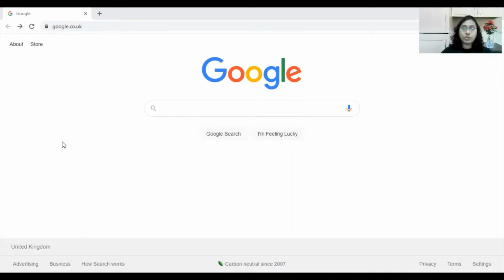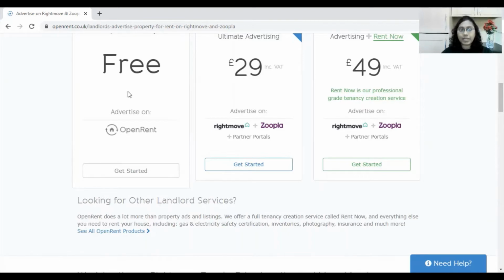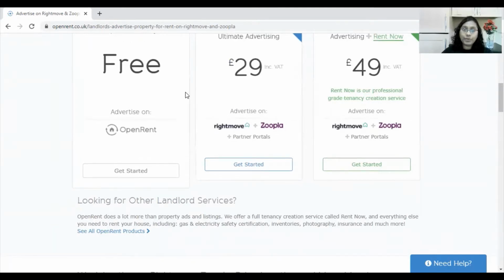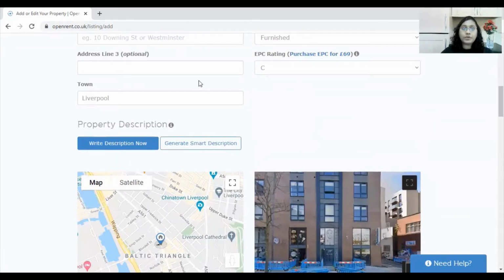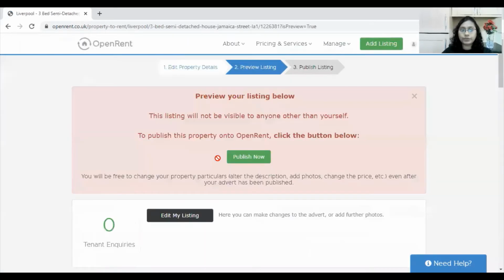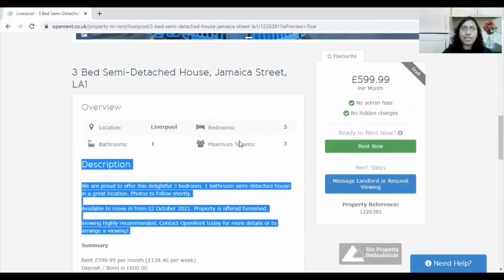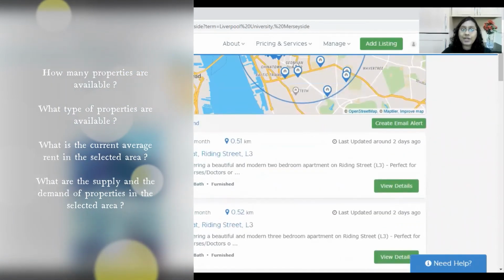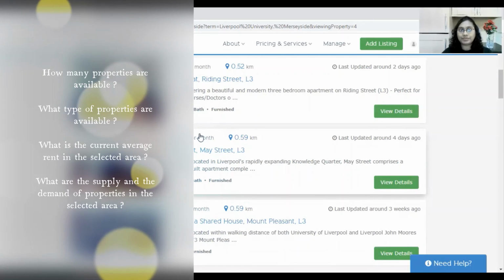How to use OpenRent effectively?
Project Possible 2021

In today’s video we take you through a short Introduction about the OpenRent website, How to effectively use it as a property developer. A tool not to be missed. Check it out and get connected to our monthly expert event.

👉 Join our Facebook group “Project Possible” we will ensure your questions are shared with experts and provide you the needed support for success in property development.

👉 We look forward to seeing you at the first Expert session on Wednesday 20th Oct 2021, 7pm BST.

Our Vision: “To create a community of long-term property developers to solve housing shortage in the UK and achieve personal financial freedom through passive income

Project Possible Core Team